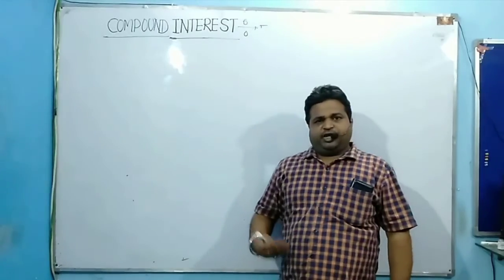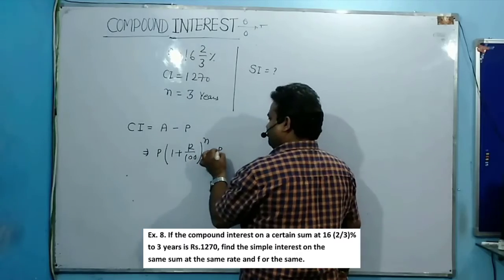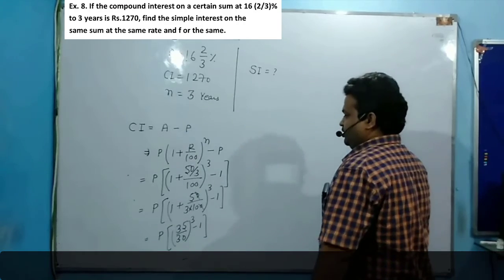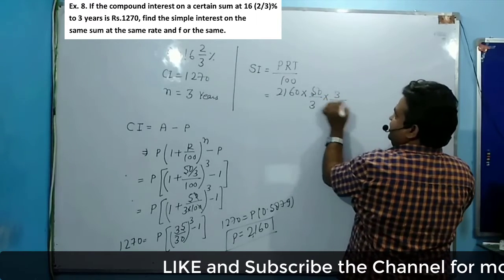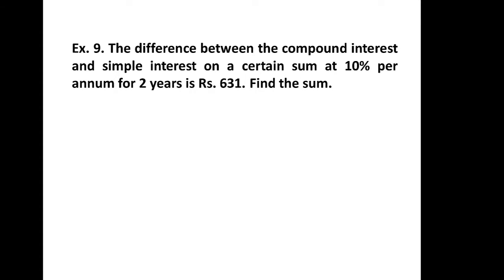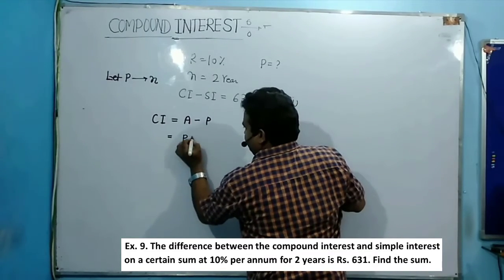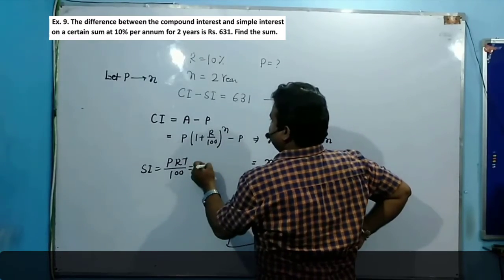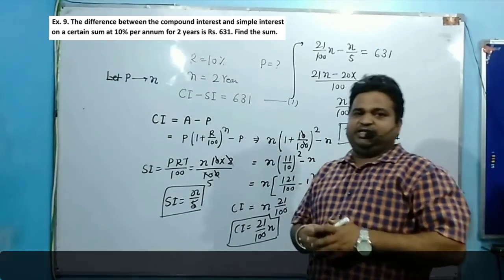CHAPTER-4 II LECTURE-13 II COMPOUND INTEREST PROBLEMS AND SOLUTIONS: PART-VII ~ S.K.ANAND